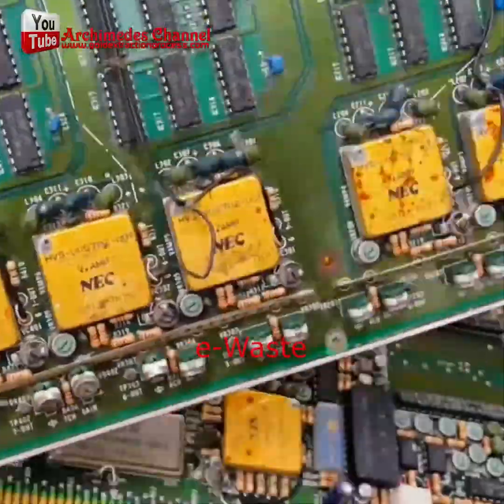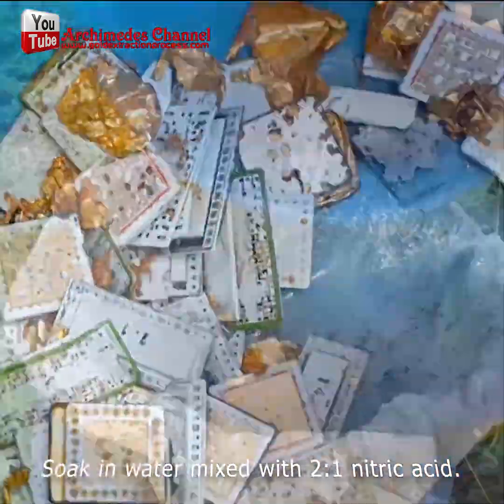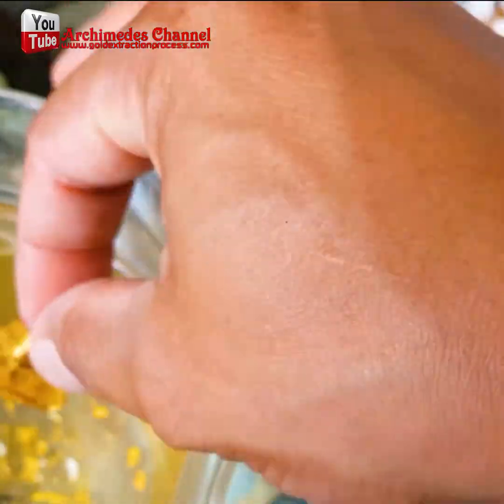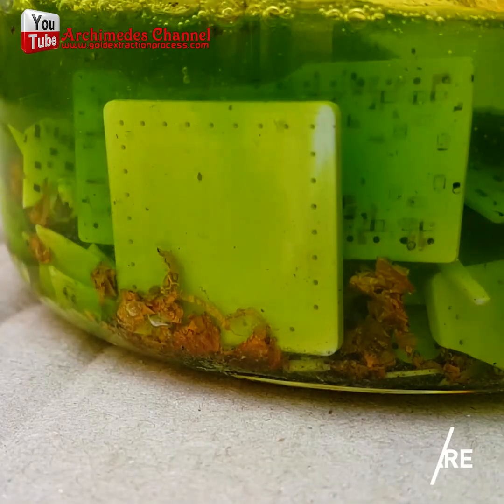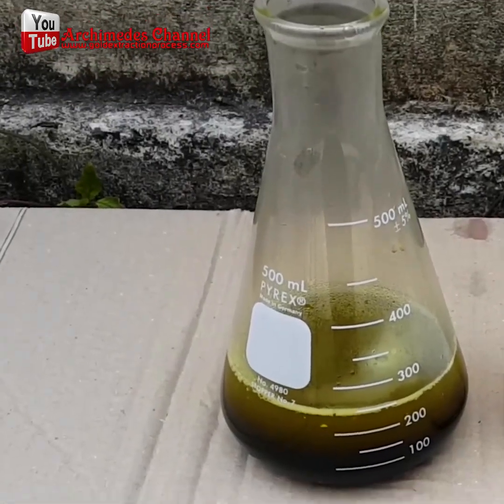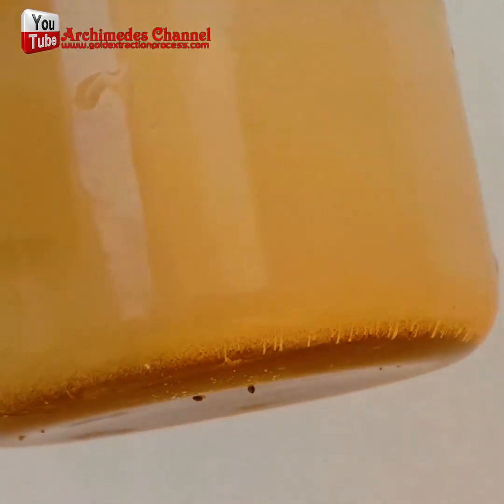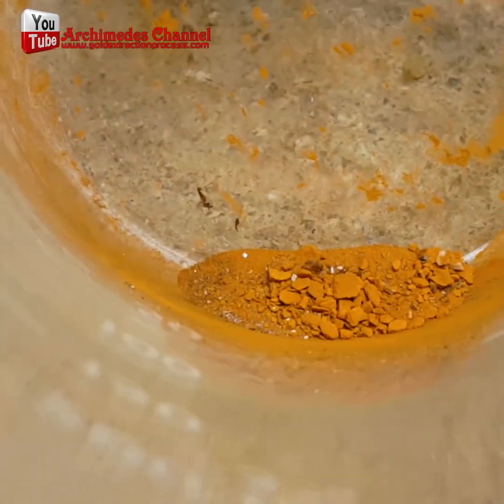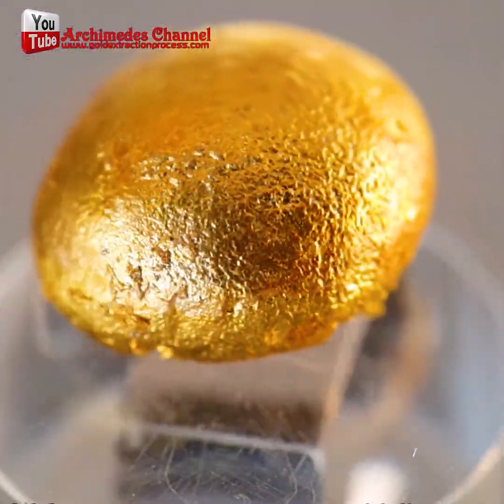🔍💰 Gold Hunting from E-Waste – Discover Hidden Treasure in Old Electronics!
@MakeGold  Join the hunt for gold in electronic waste! Learn how to find, extract, and recycle gold from old computers, phones, circuit boards, and more.